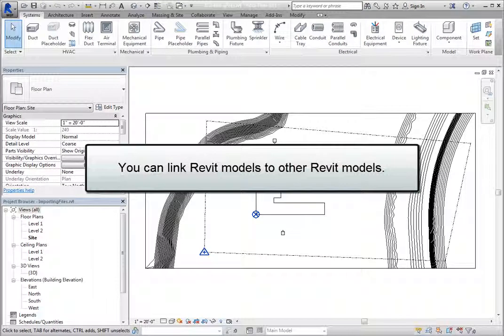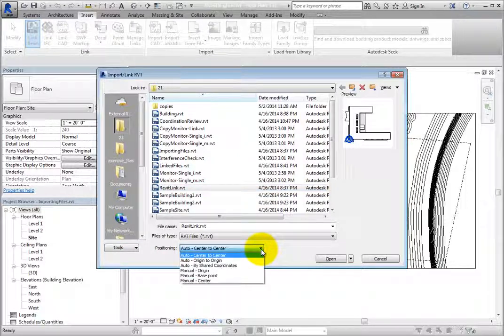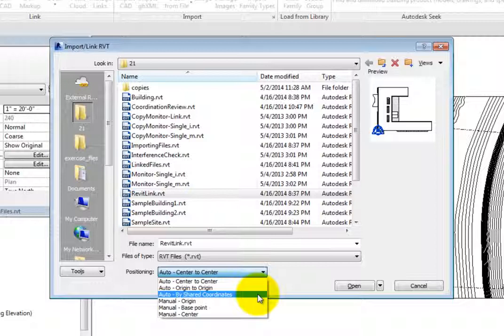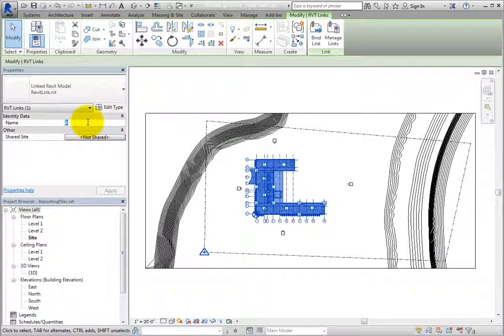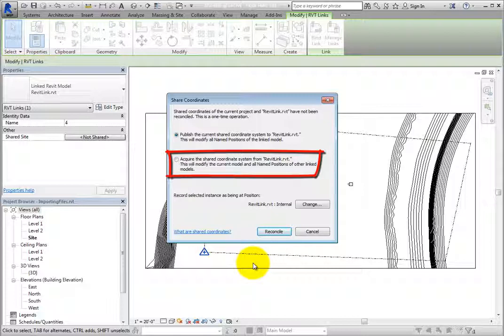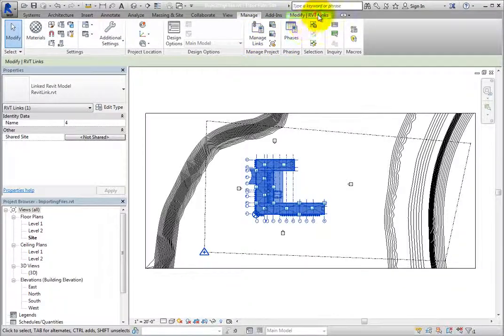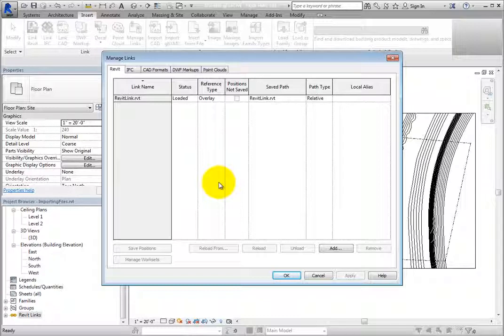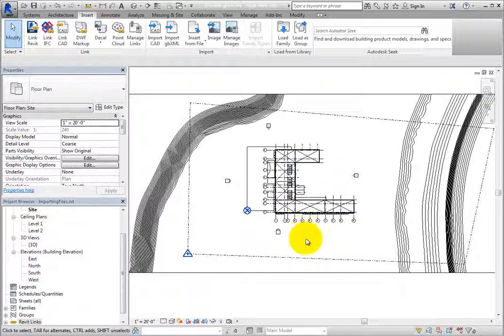Linking Revit Models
How to Link Revit Models into a Project using Autodesk Revit MEP 2015 . Learn more about our training for Autodesk Revit MEP at